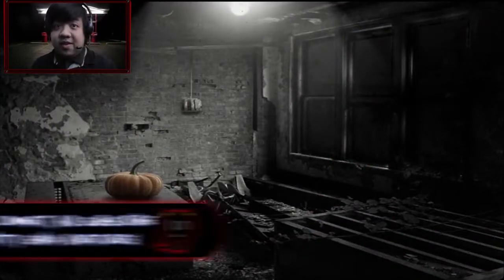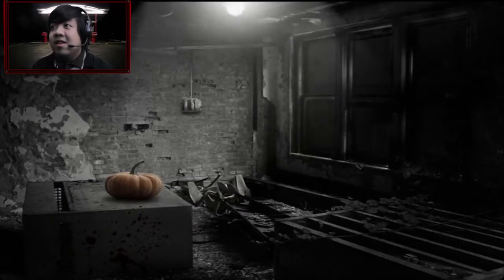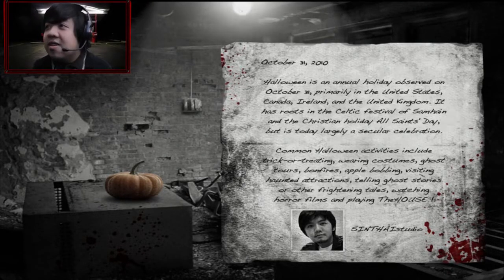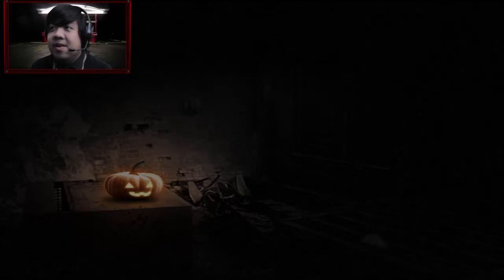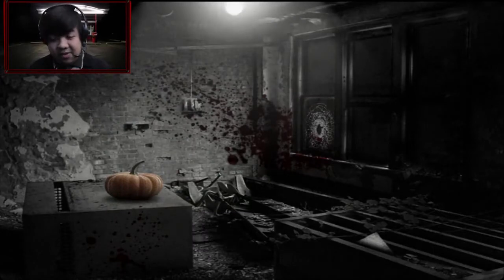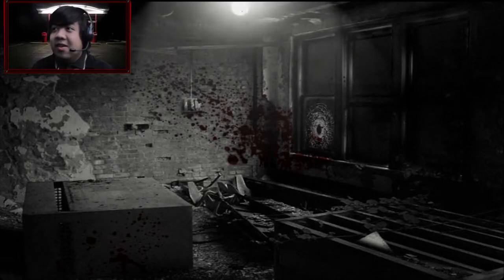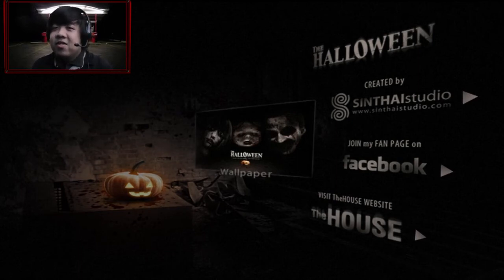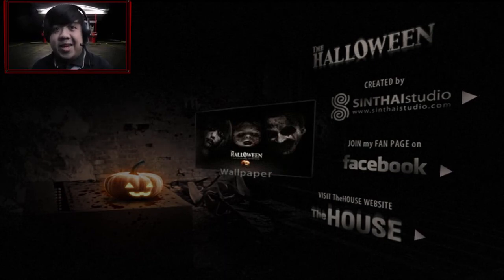The Halloween | Decapitation!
The Halloween is a flash game made by the creators of The House. The first jumpscare was good; I didn't catch any of those signs, but the rest were easily spotted. I like it! :3